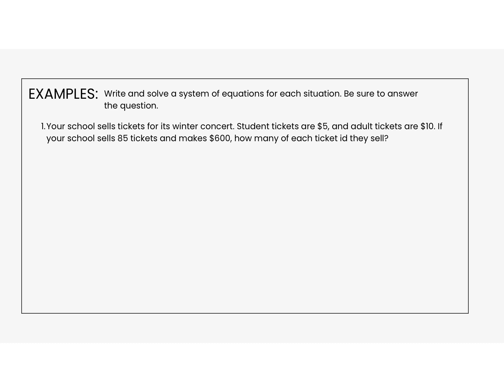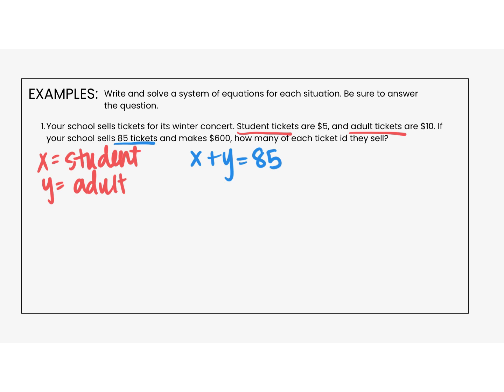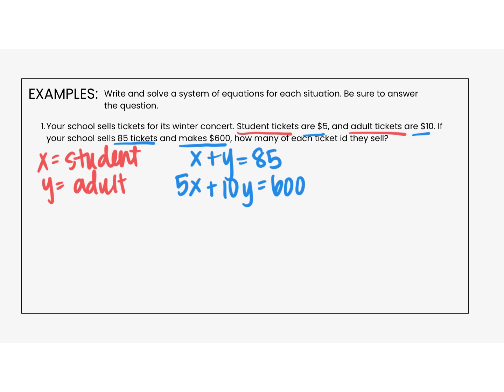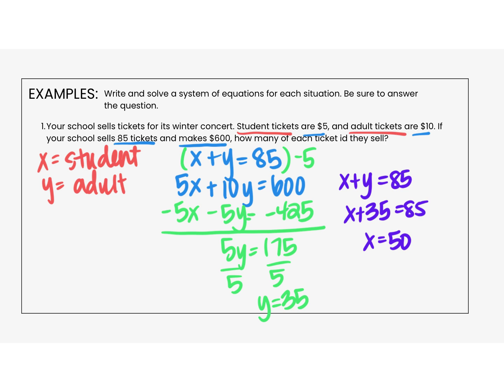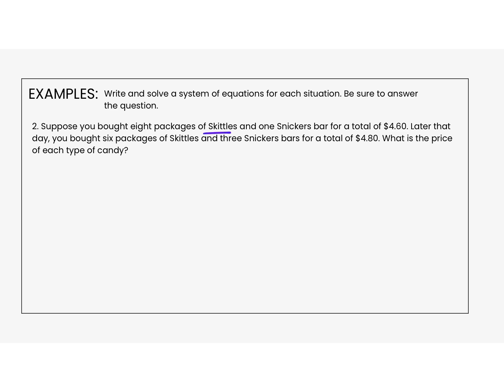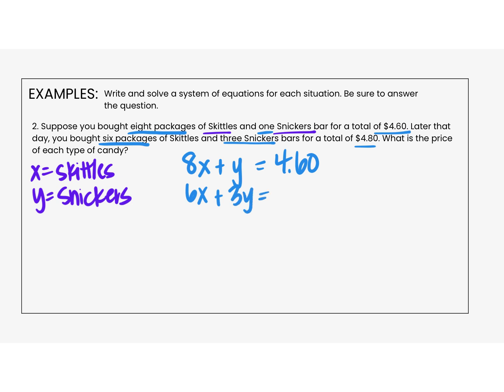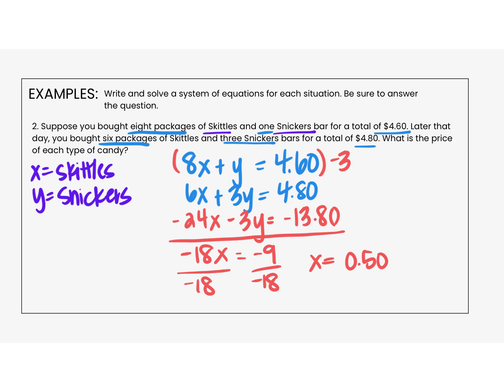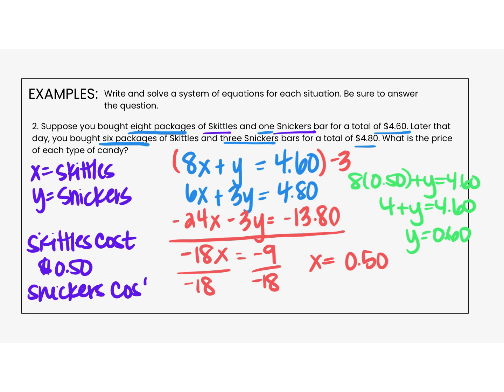2.4 - Applications of Solving Systems